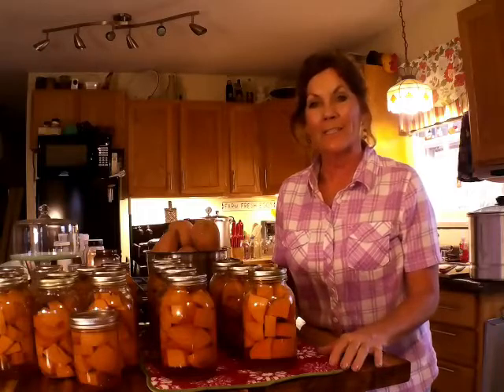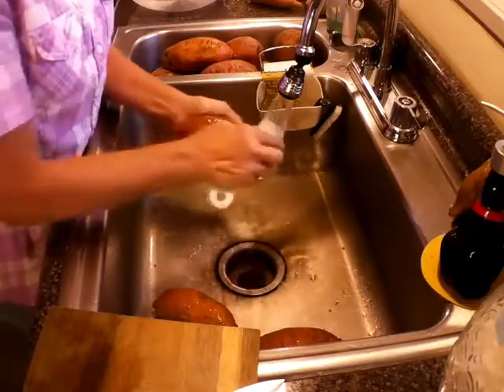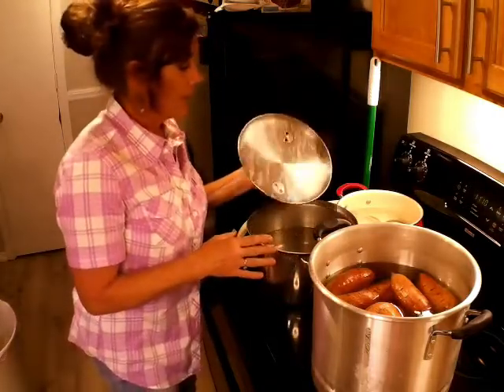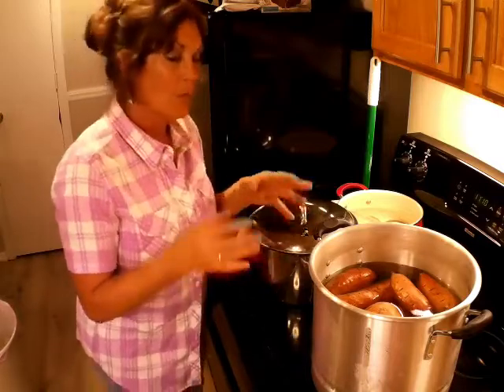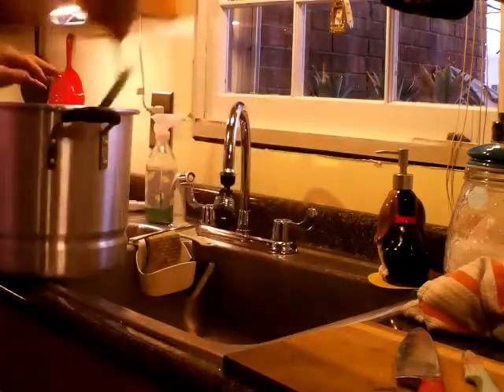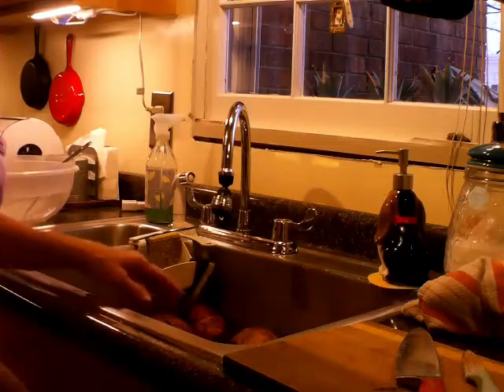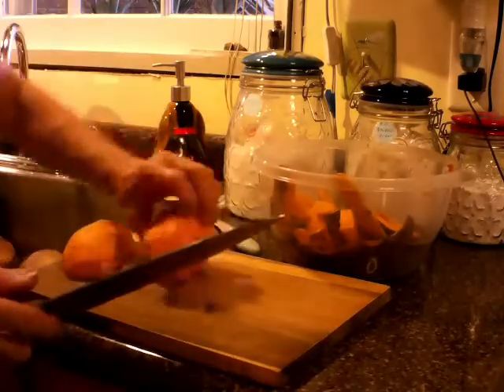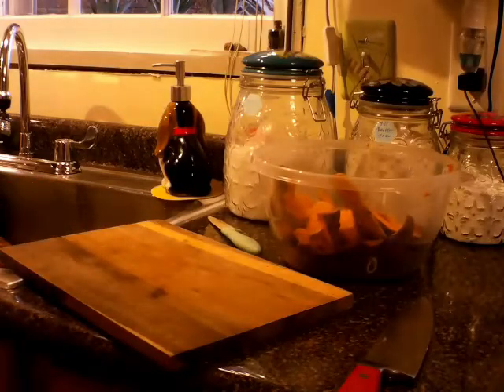HOW TO CAN SWEET POTATOES No more store bought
SHOWING HOW TO  PRESSURE CAN SWEET POTATOES USING A TECHINQUE, THAT MAKES IT SO EASY AND THE TASTE IS PHENOMENAL

Here in the South  of North Carolina potatoes is one of our greatest vegetables to grow, with saying that, we also need variety of ways to store our vegetables.  Showing in this video showing how to can sweet potatoes, that store for years to come and enjoy them at anytime of the season.

Happy Canning!.